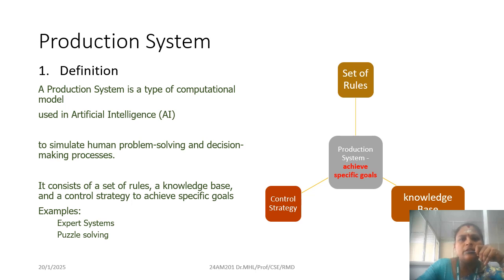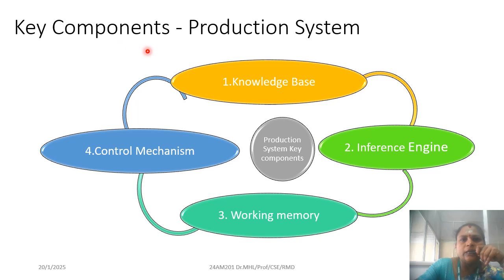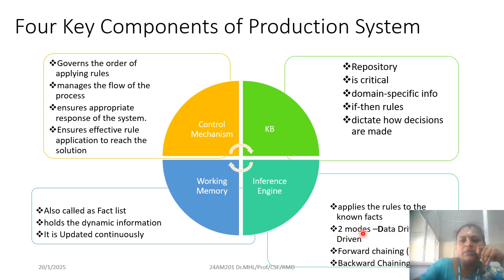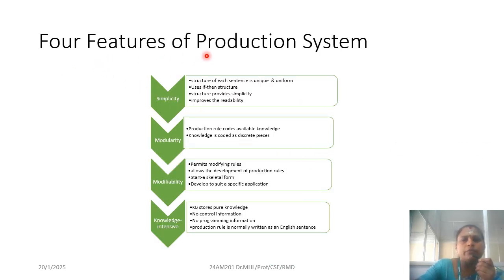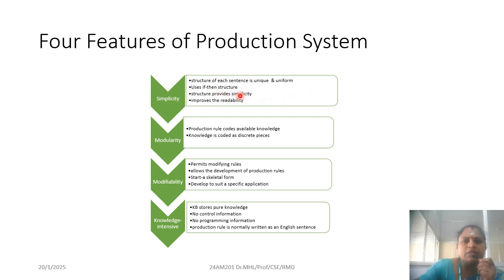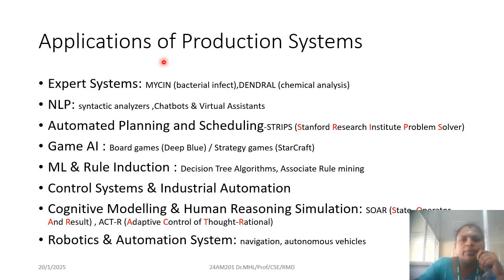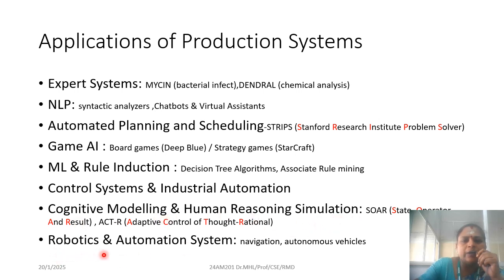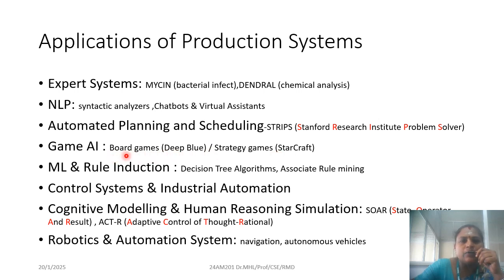Production System 1/Artificial intelligence/Dr.M.Hemalatha,Prof,CSE,RMDEC.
STUDENTS WATCH THE VIDEO FOR PRODUCTION SYSTEM.